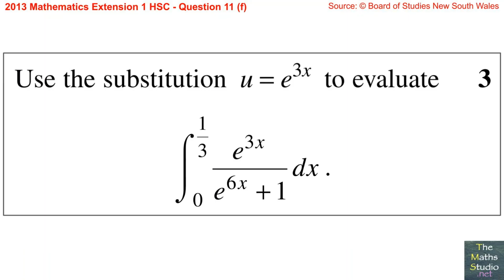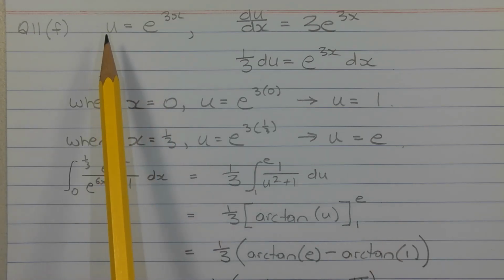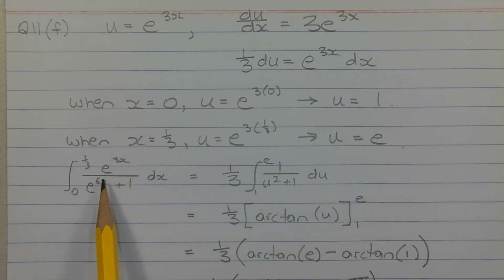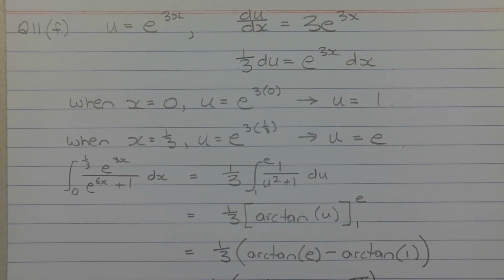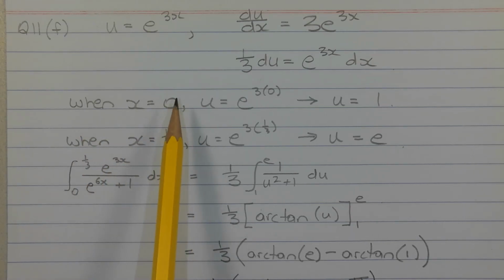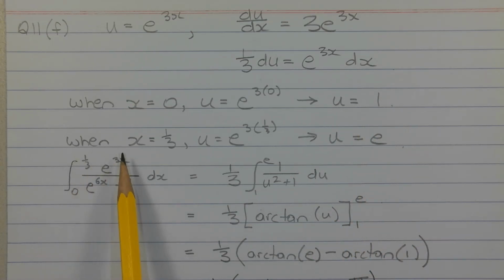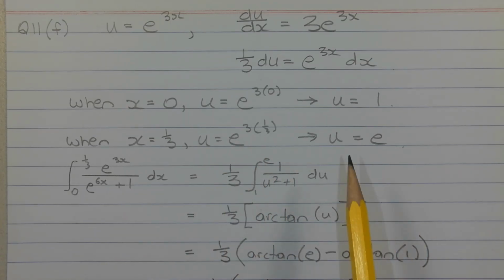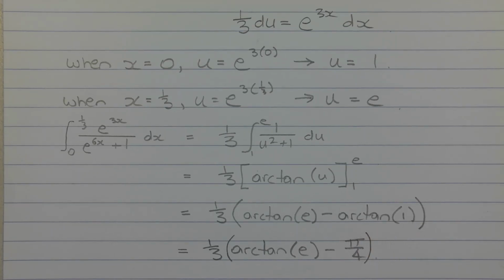2013 Maths Extension 1 HSC Q11f Evaluate integral of (e^(3x))/(e^(6x)+1) using substitution u=e^(3x)